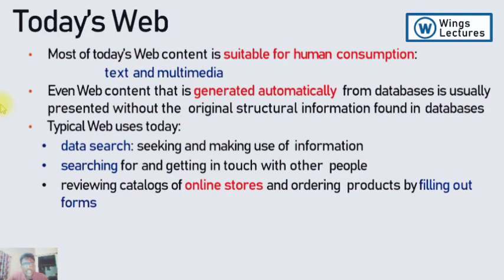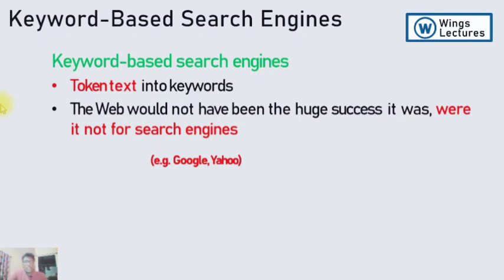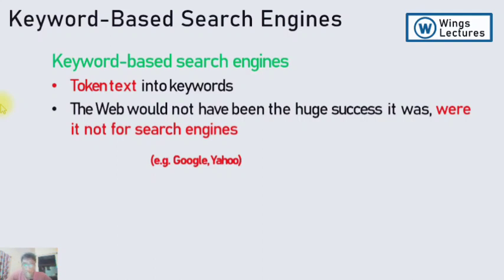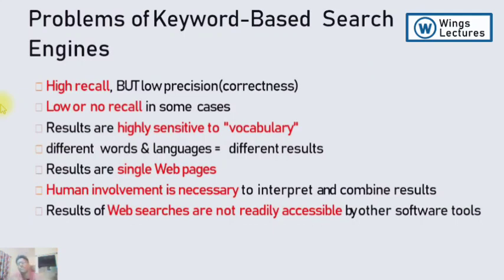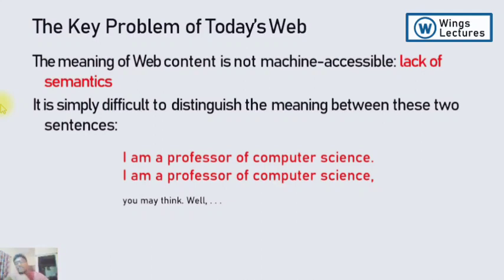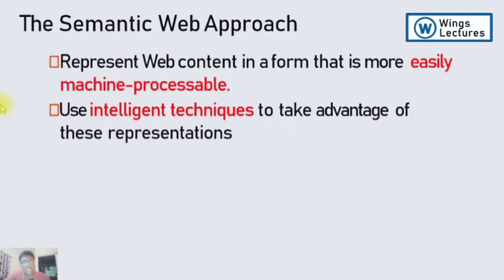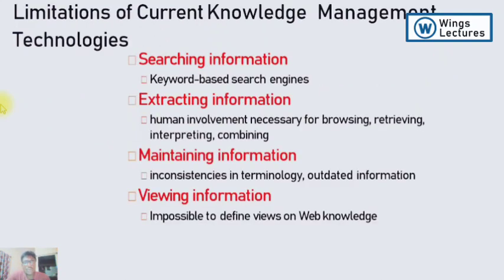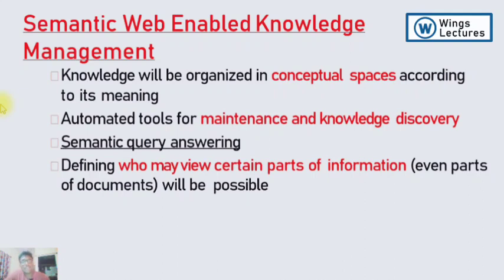Introduction to Semantic Web